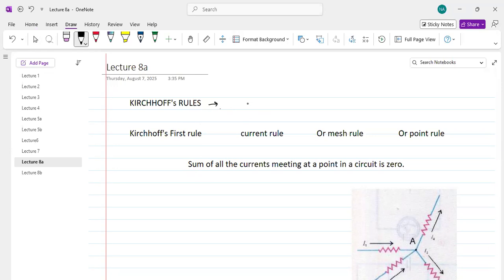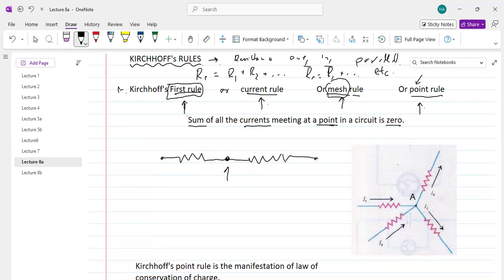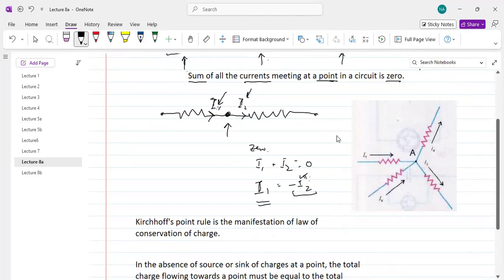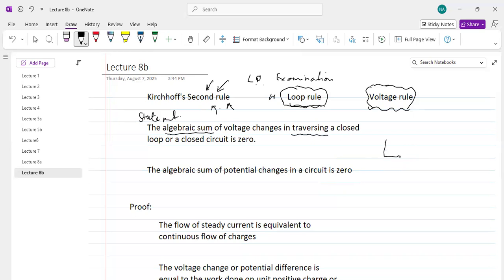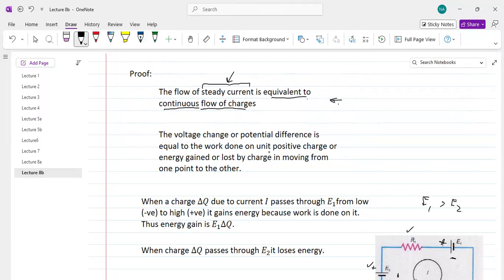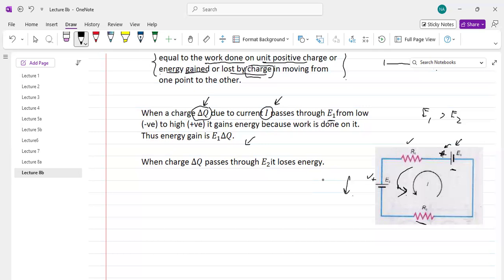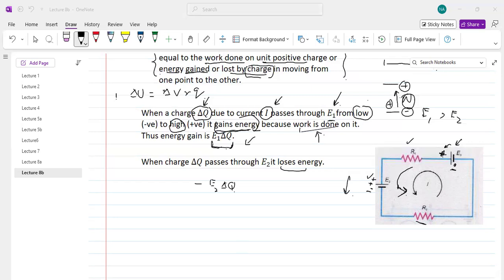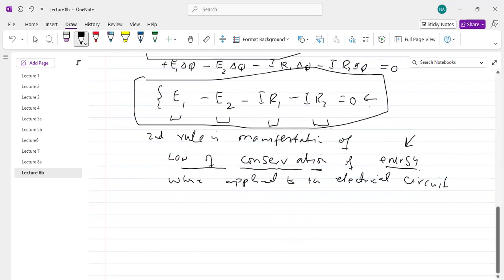Lecture 8a and 8b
The lecture explains the Kirchhoff's rules.